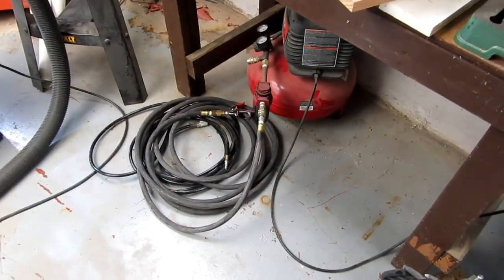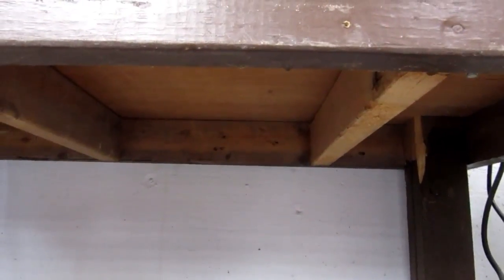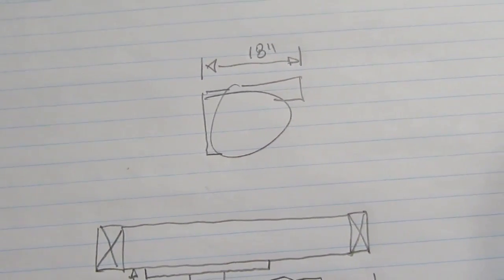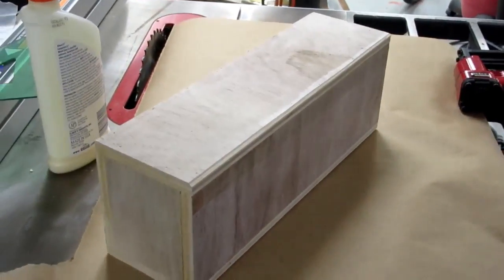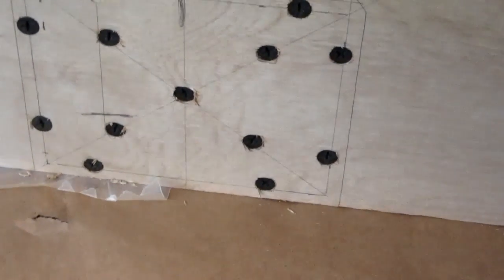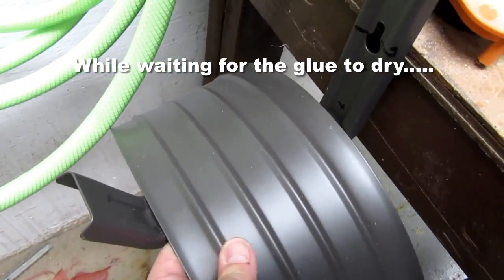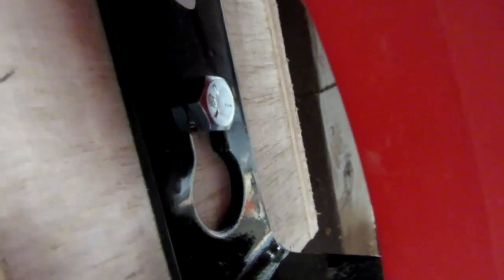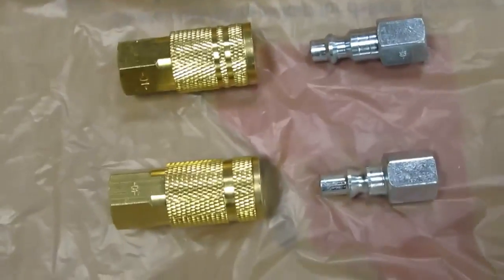Installing an Air Hose Reel in Basement Shop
This video shows my (possibly unique) solution to installing a new air hose reel under a workbench, plus some details of air hose quick connect fittings, air tool oilers, and the Arrow brand pin & brad nailers.